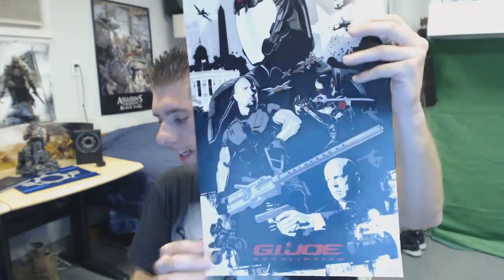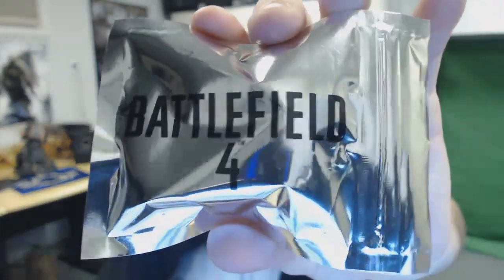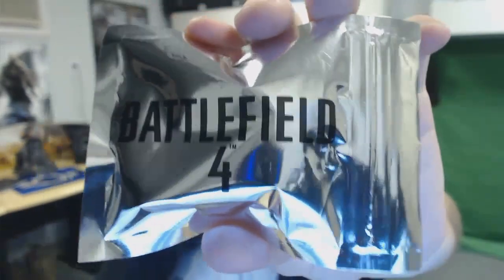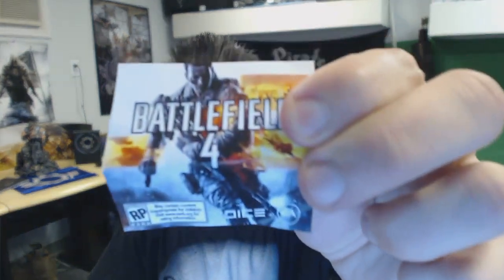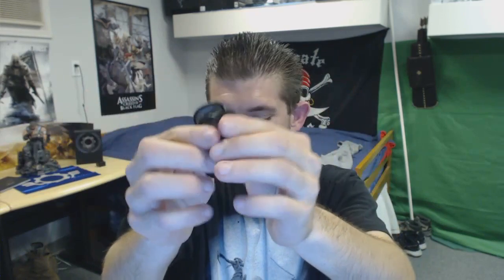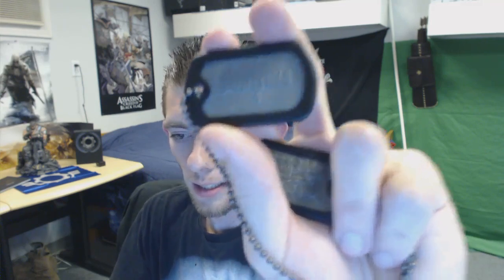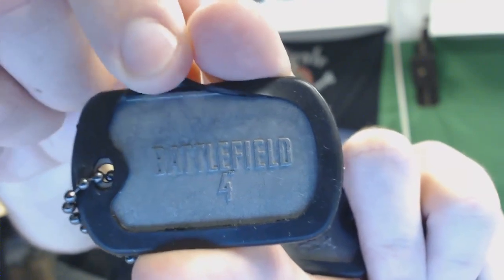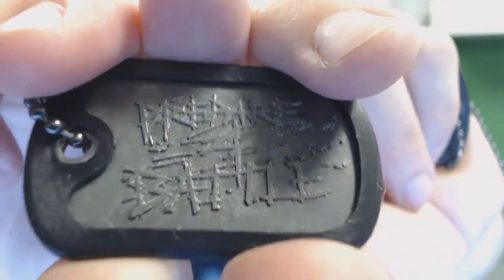BATTLEFIELD 4 Dog Tags (HD)